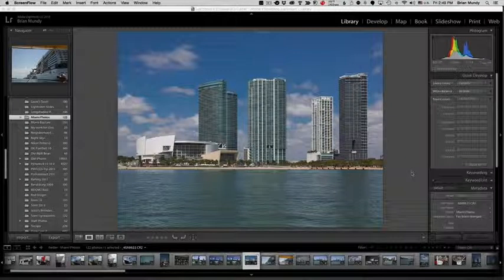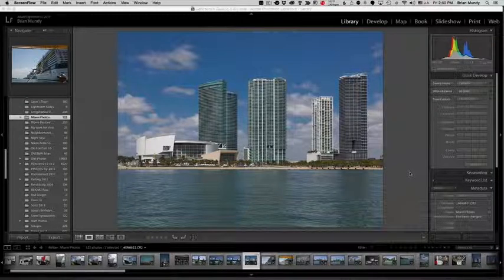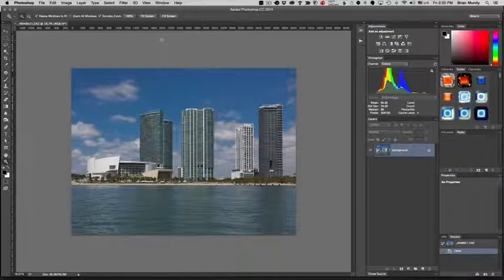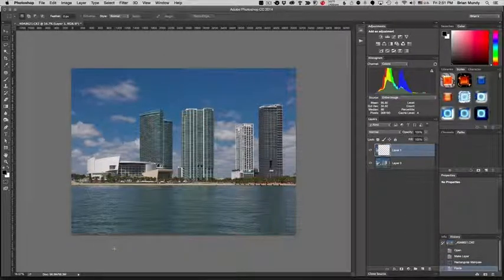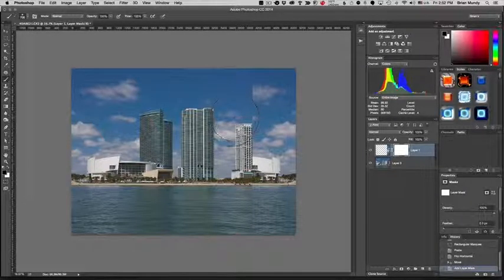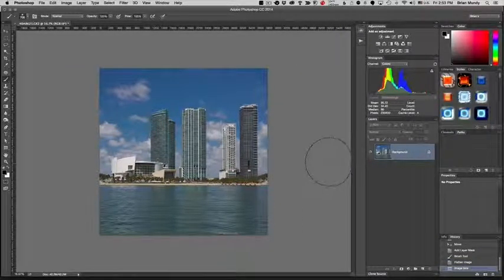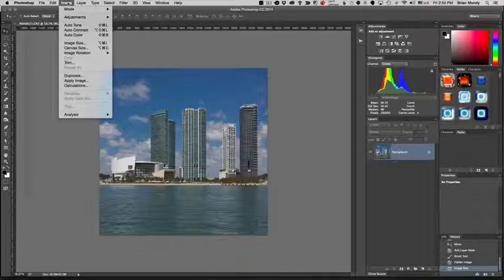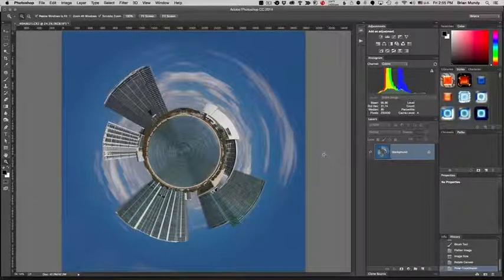Polar panoramas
Quick Photoshop tutorial on how to create a polar coordinate panorama